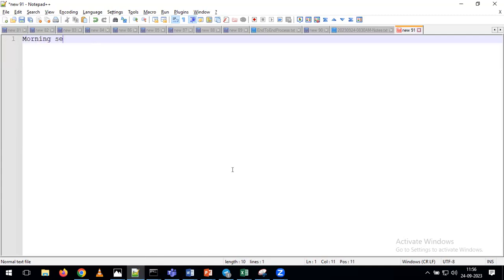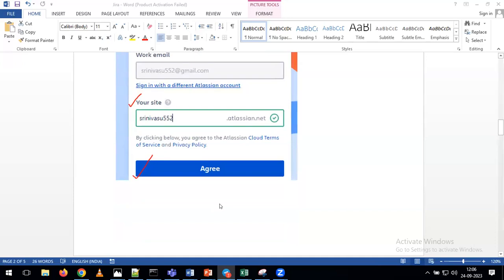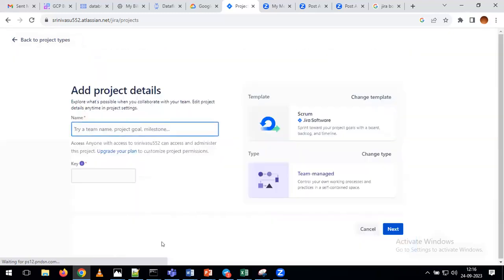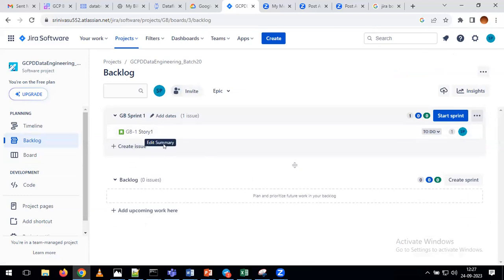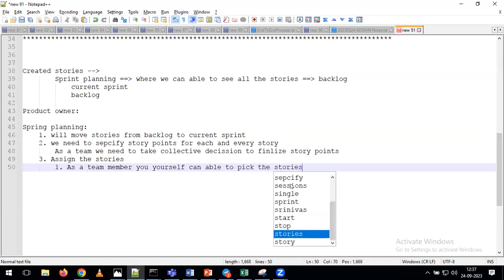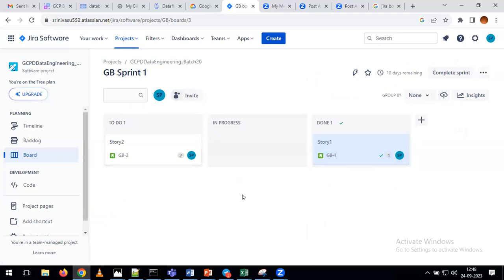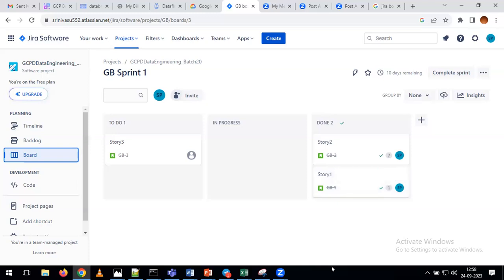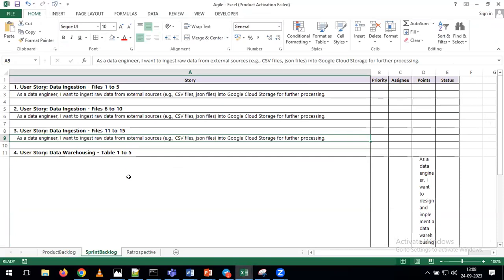GCP Data Engineer-- (Agile_Jira 2) Session 84 Agile Jira